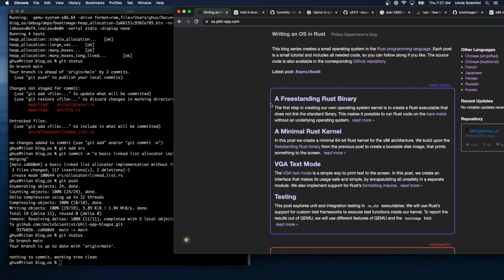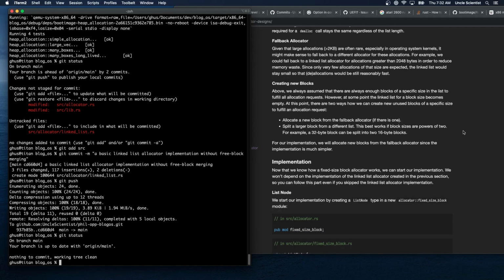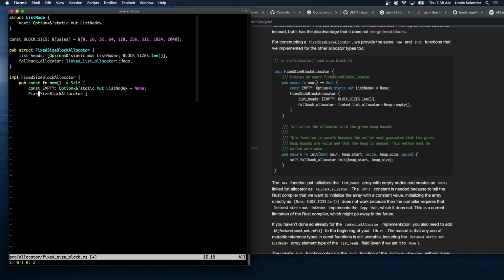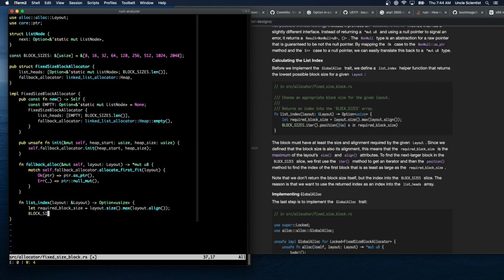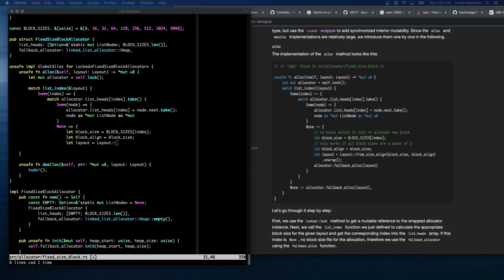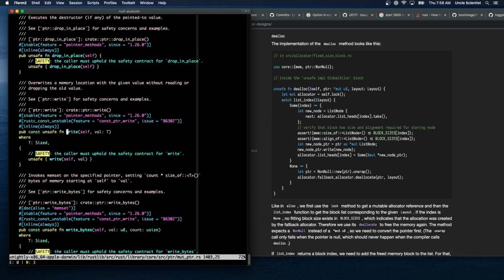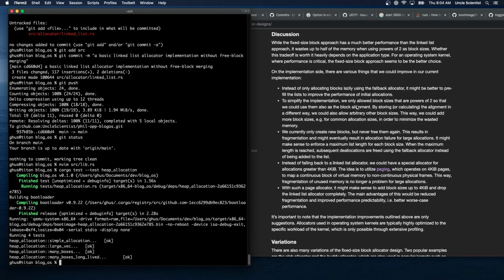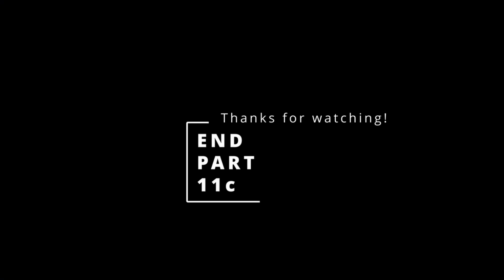Writing an OS in Rust - Part 11c - Fixed-Size Block Allocator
Finally we look at the fixed-size block allocator, which is a step closer to a real-world allocation scheme. It falls back on the linked-list allocator crate for large blocks, but has an interesting algorithm for blocks of 2k and smaller.